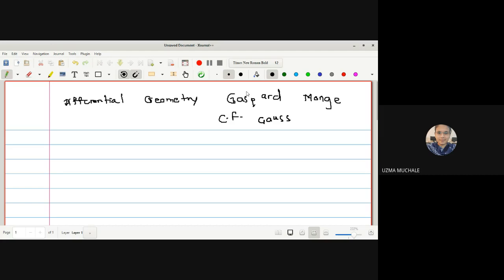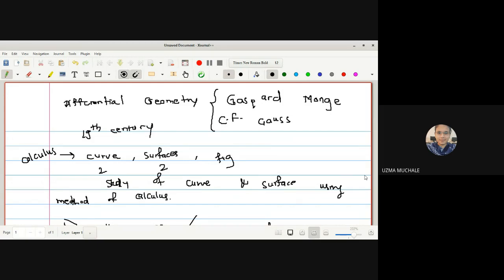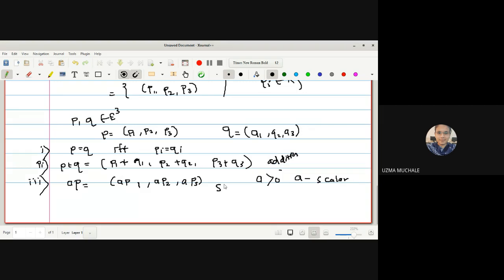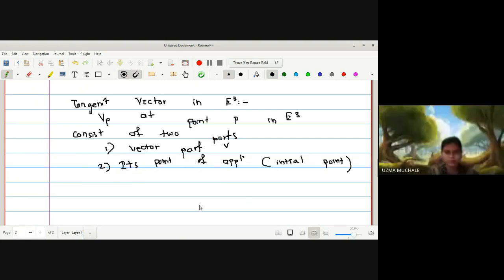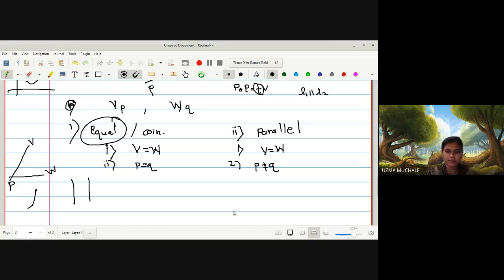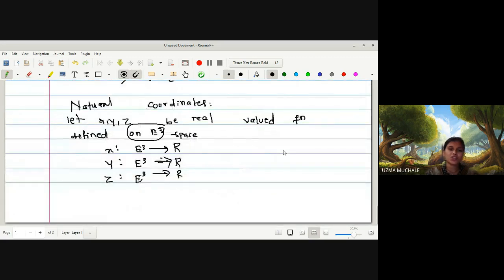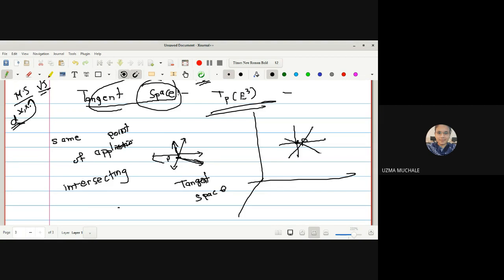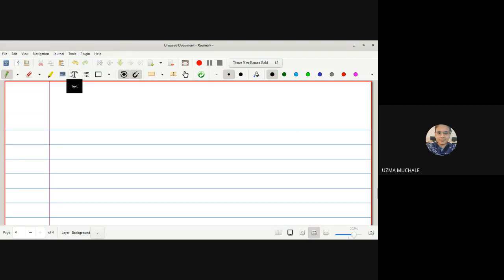Differential Geometry Lecture 4